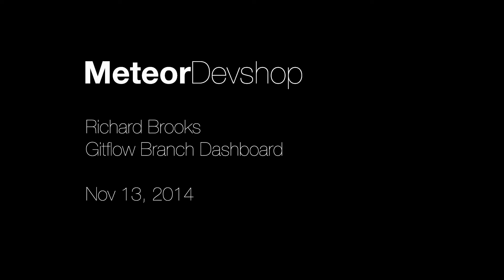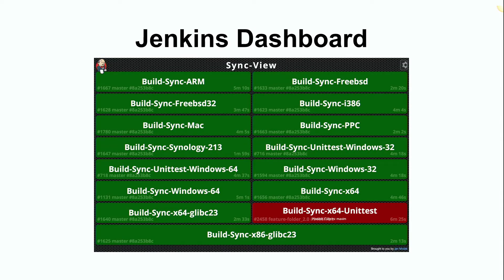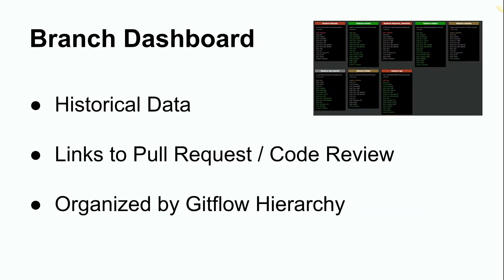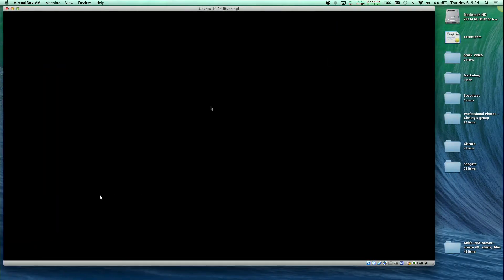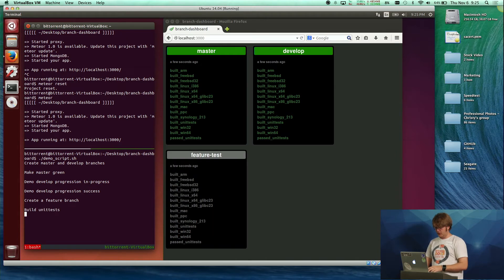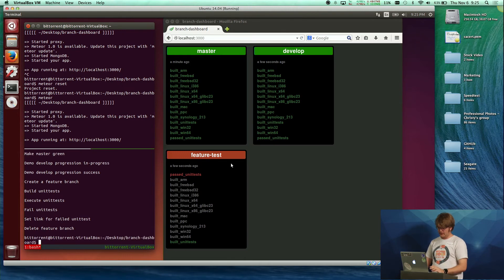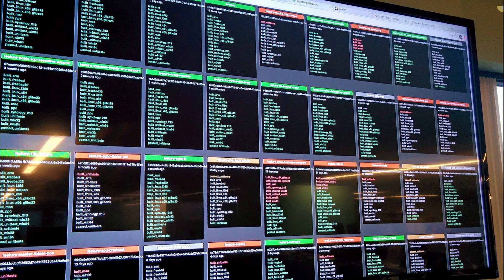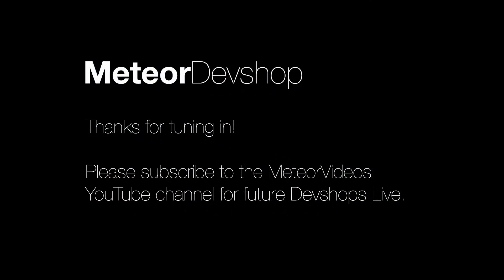Richard Brooks: Gitflow branch dashboard -- Meteor Day SF